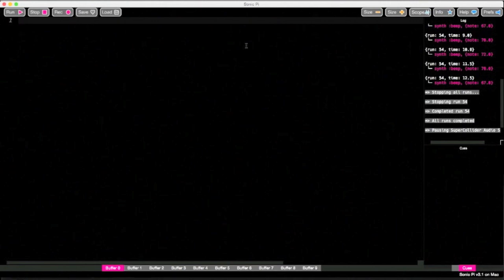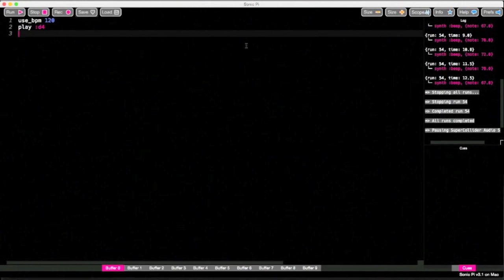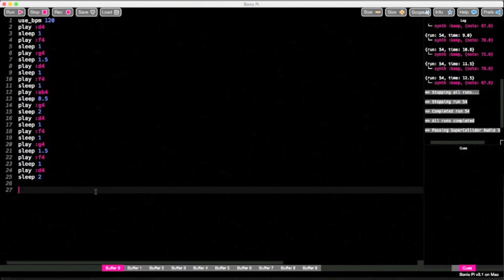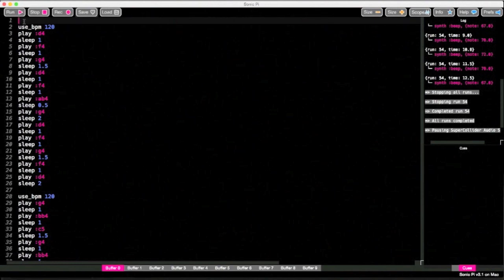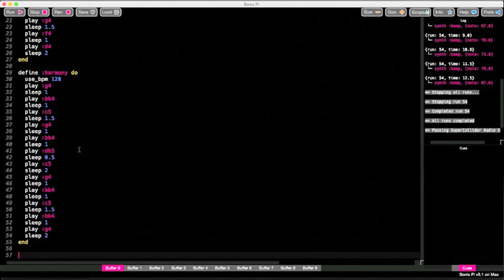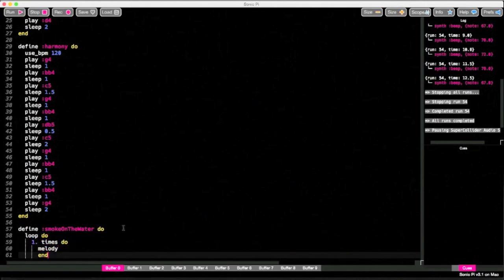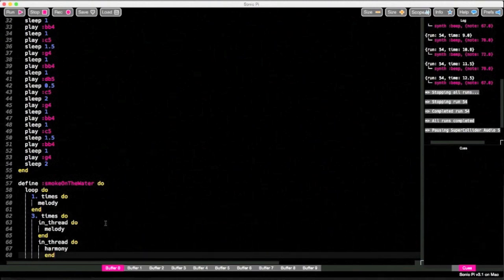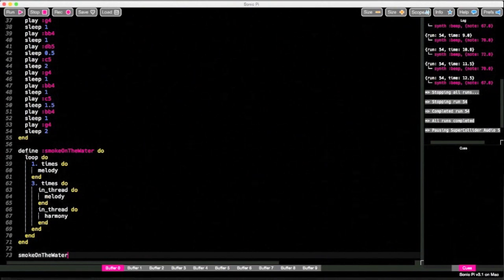HOW TO: Make 'Smoke on the Water' Using Sonic Pi